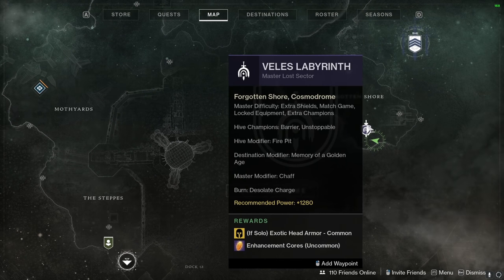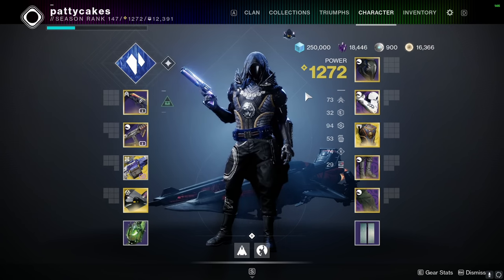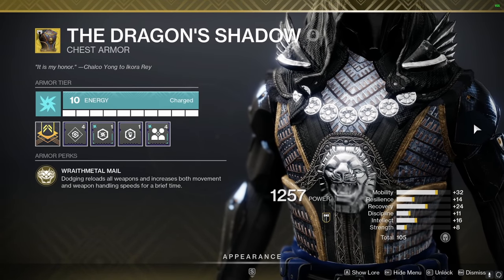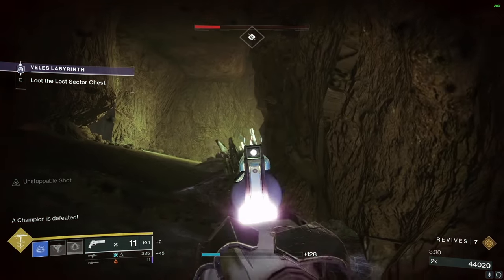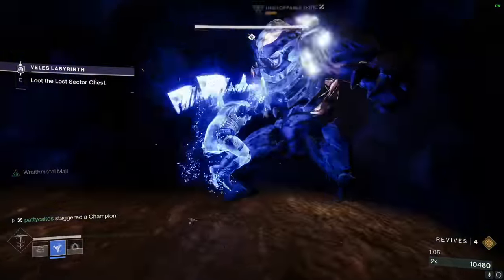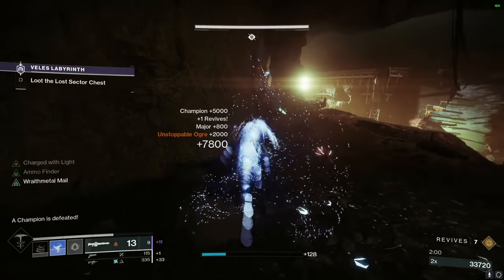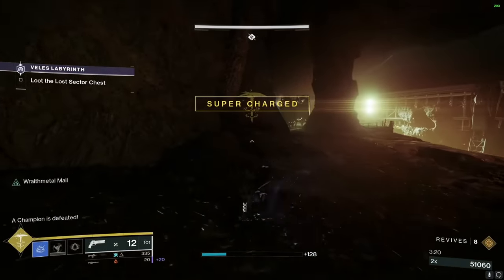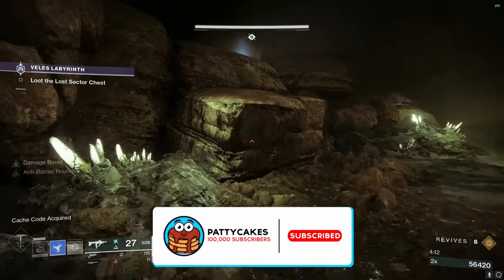Lost Sector VELES LABYRINTH Guide (Destiny 2)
Each day we have rotating lost sectors on the Cosmodrome and Europa that are either 1250 or 1280 power level. These can be a bit tricky at first but are easy once you have a good strategy, and are very rewarding. This video breaks down my build for the Veles Labyrinth lost sector on the Cosmodrome.